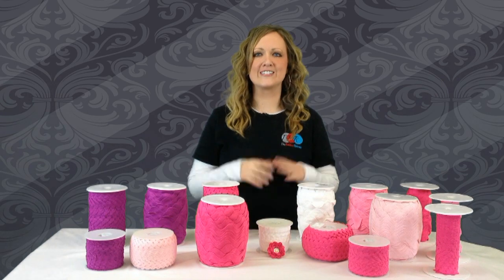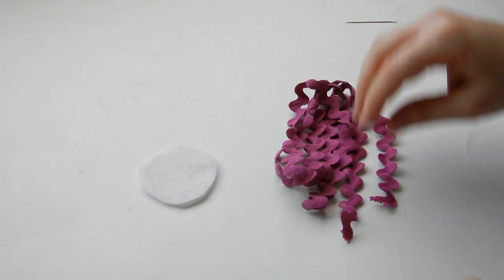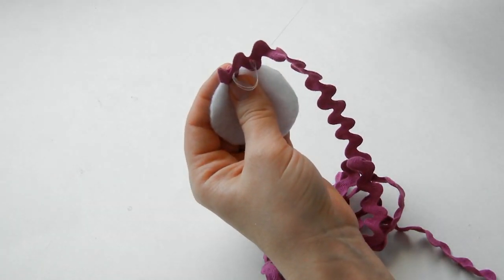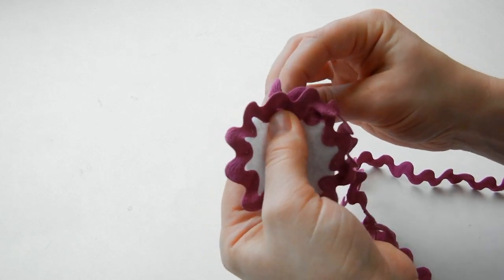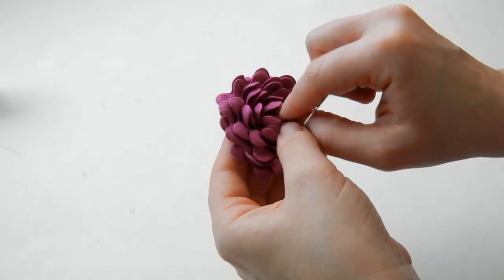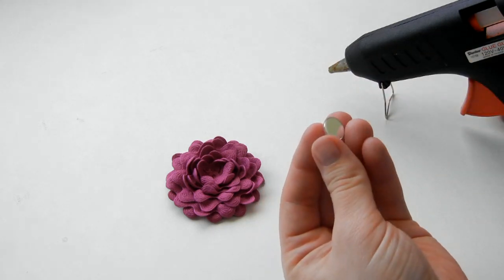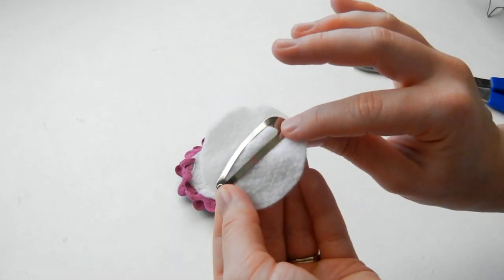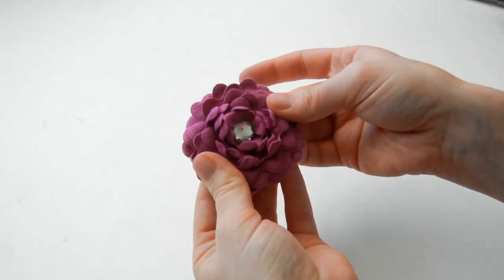How to Make a Ric Rac Flower - TheRibbonRetreat.com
Learn how to make an adorable flower out of RIC RAC!  Make it in minutes!